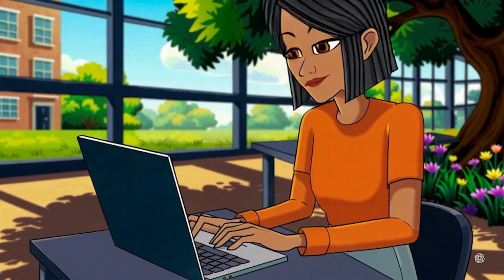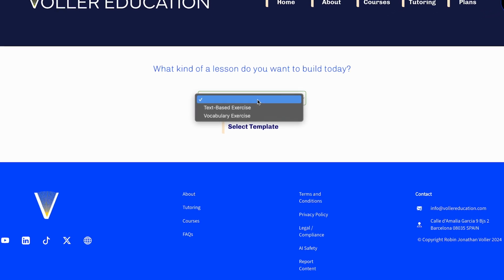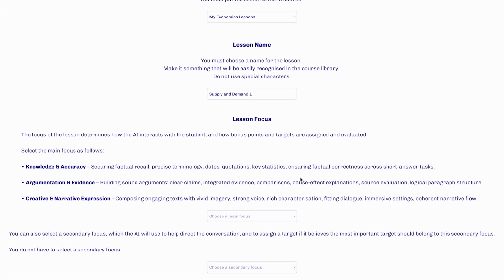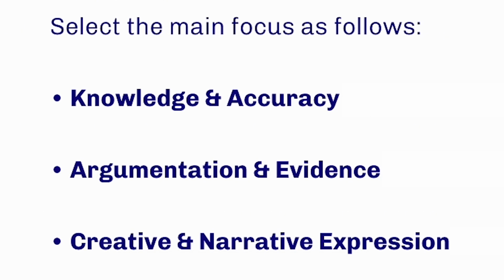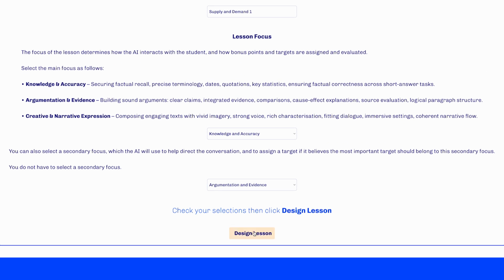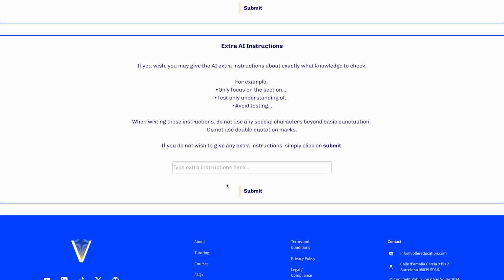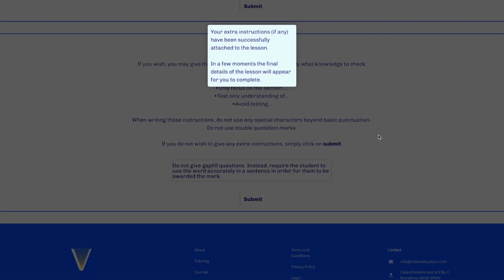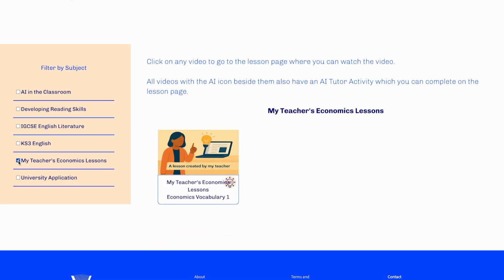Create the Lessons You Wish You’d Been Taught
This video is a walkthrough of how to create a lesson on the Voller Education platform

Creating lessons in any of the humanities or social sciences subjects enables students and their teachers to craft their own learning journeys using any materials or vocabulary items they want. It’s a quick and personal path to subject mastery. It’s the future of education.

Join the revolution in education now by signing up and subscribing as an ACTIVE learner to enjoy our amazing educational experience which will help you master all of the humanities and social sciences subjects you want.

Video Chapters:
0:00 Intro
00:30 Navigating to the Lesson Builder
00:48 Selecting a Lesson Template
01:06 Selecting a Course and Title
01:22 Selecting a Focus for the Lesson
02:04 Adding Content
02:27 Extra AI Instructions
02:57 Final Details
03:21 Summary